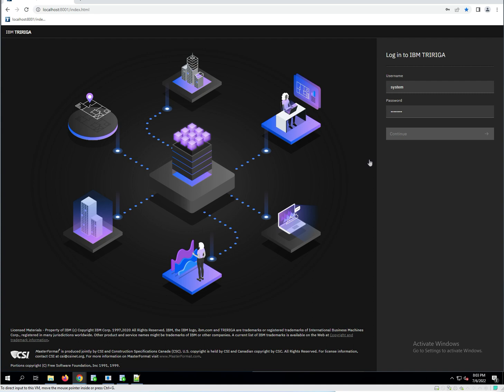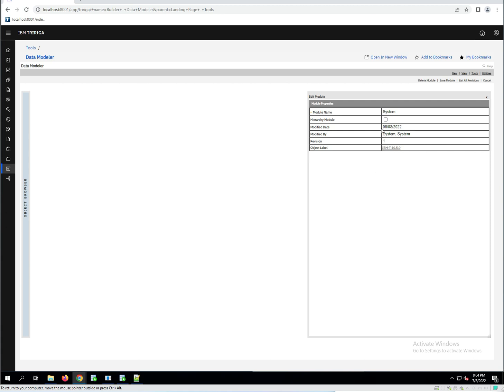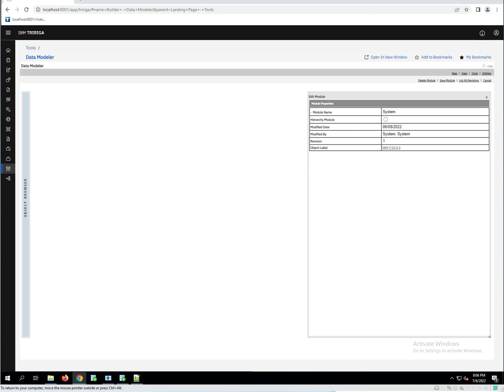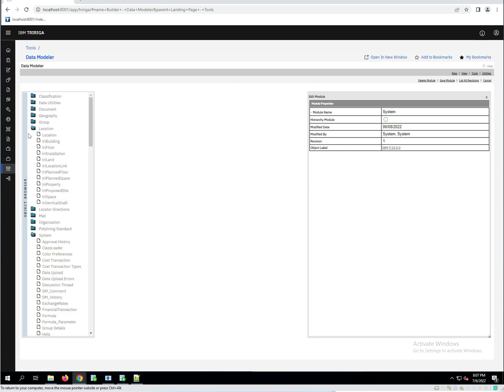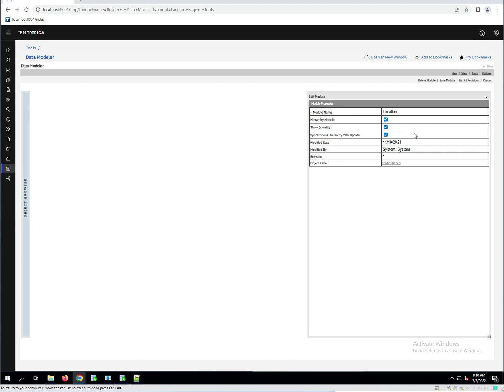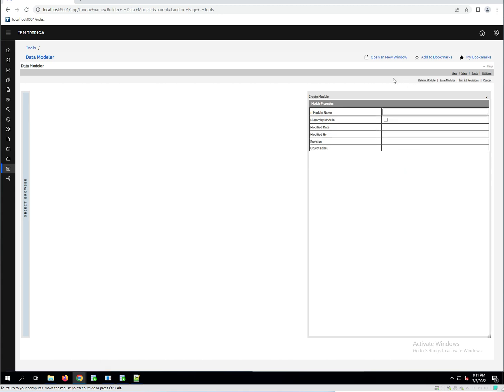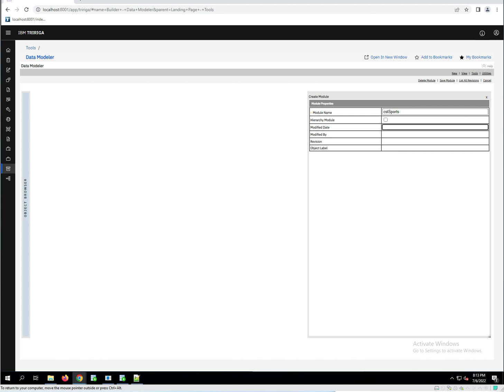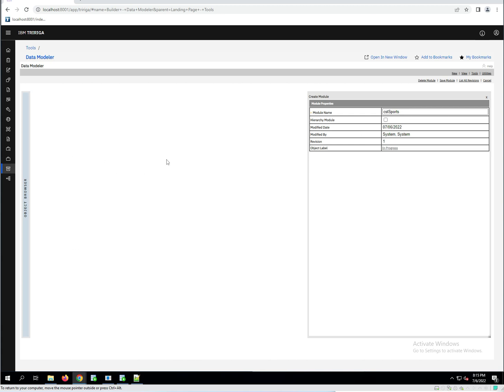TRIRIGA Development - Modules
Part of the Introduction to TRIRIGA Development series. All about modules